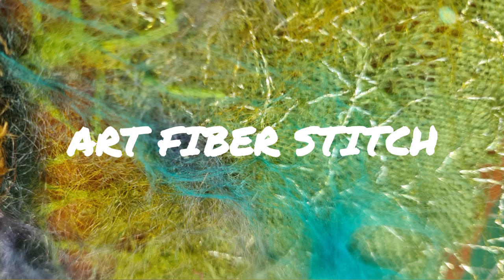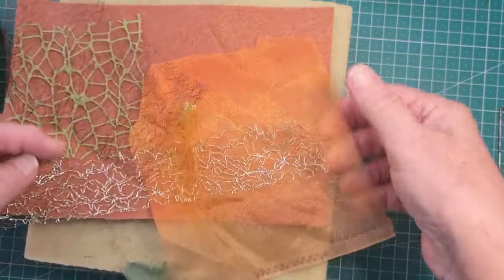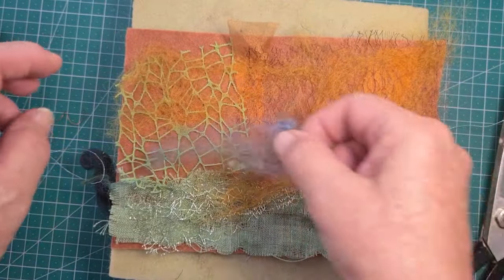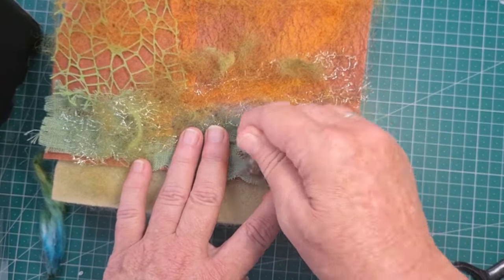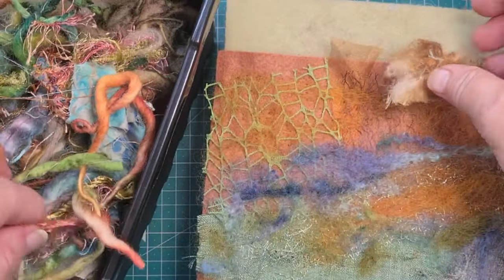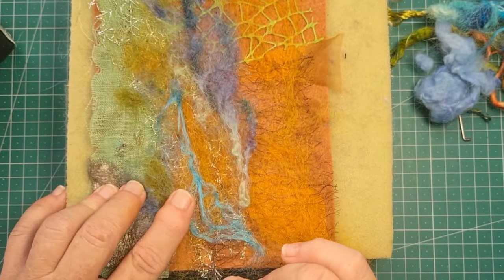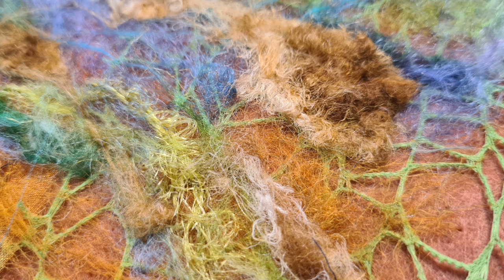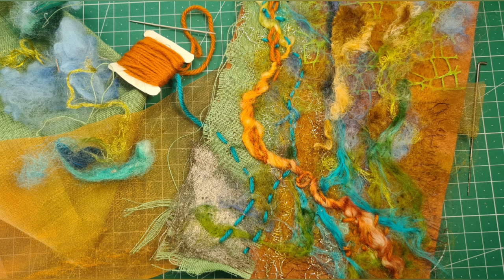2D Needle felt art is a craft using wool Fiber but what else?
In this video Tracey @artfiberstitch experiments with different things we can use in needle felt art.  We know about wool roving and other fibers like silk, but what else?  Using interesting fabrics, mesh, net and even some papers by trapping them under woollen fibers, and allowing appealing bits to show through the layers.

Using very small amounts of roving in very fine layers which blend together to make wonderful colour!